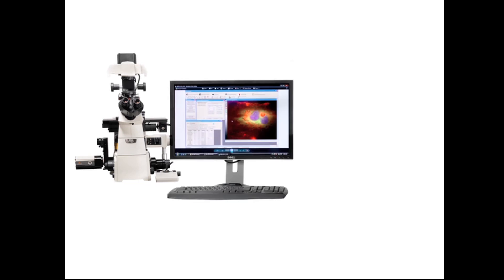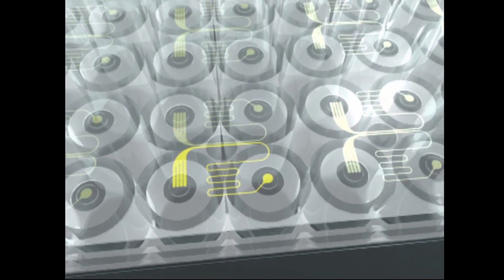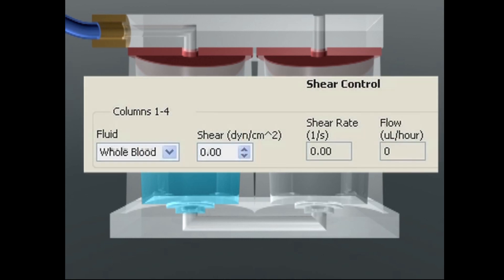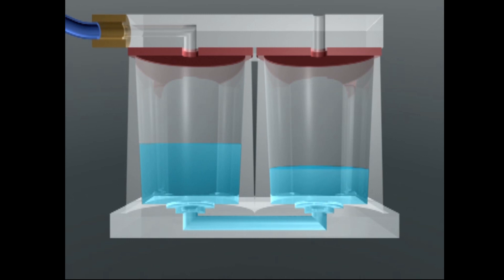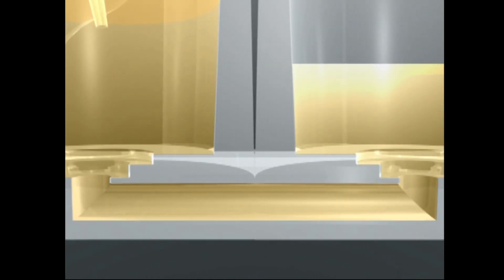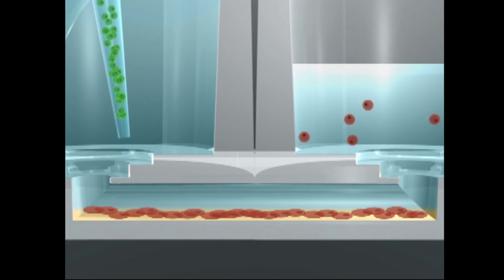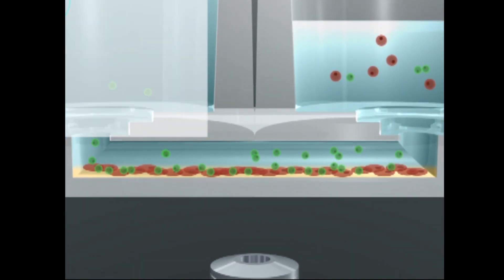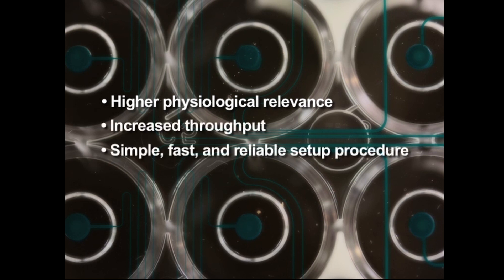Fuxion Biosciences BioFlux Live Cell Imaging System Plates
The BioFlux™ 1000 system is designed for automated live cell imaging analysis under physiological and pathophysiological flow conditions (from 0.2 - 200dyne). The applications are versatile and range from analysis of platelet aggregation, cell adhesion, migration, transmigration, wound healing, stem cell differentiation to biofilm analysis, inhibition studies and host-pathogen interactions.

The use of microtiter plates with integrated microfluidics combines the simplicity and high throughput of corrugated plates with the quality and relevance of flow experiments. Thus it is possible to perform up to 96 live cell assays under controlled flow conditions in parallel.

In order to ensure the best possible optical properties, the bottom of the microtiter plates is made of optical glass. Furthermore, the BioFlux1000 instrument consists of the classic BioFlux instrument together with an automatic inverse Zeis microscope. Both systems are optimally matched to each other. This enables faster sample and experiment setup and automated data analysis. This allows fast and reproducible experiments even with high sample volumes and sensitive samples.